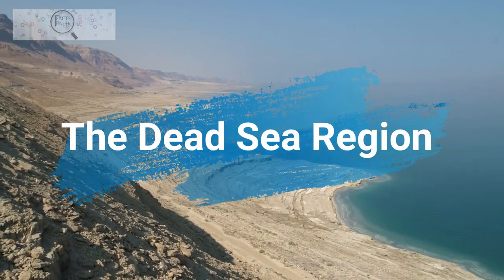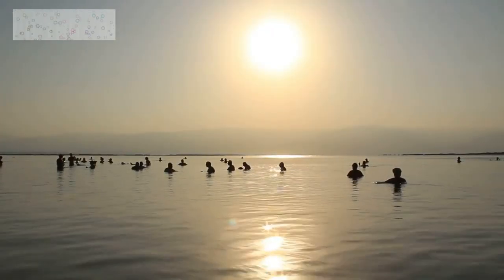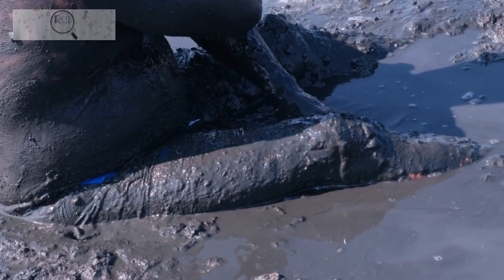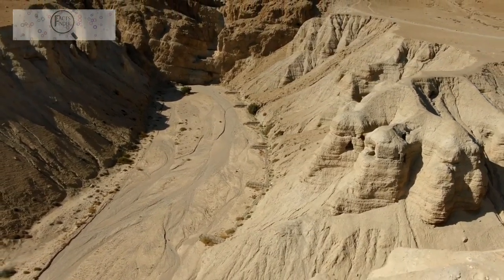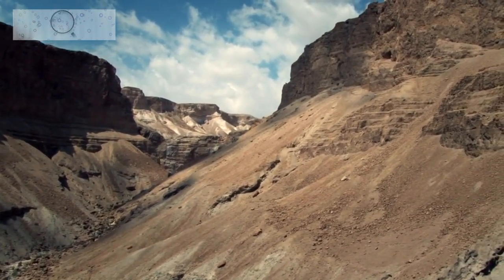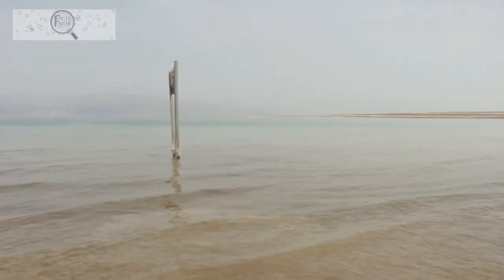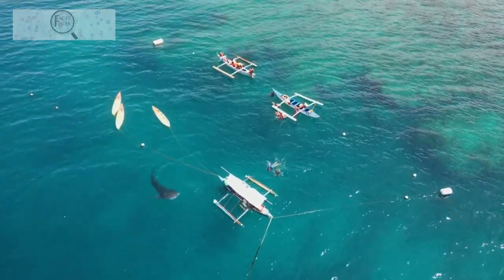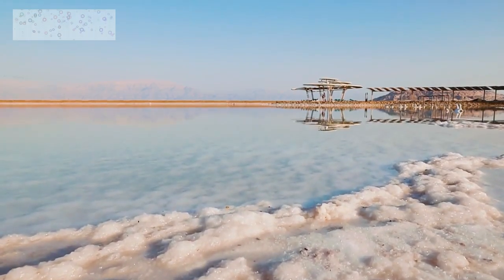The Dead Sea Region | A Unique and Fascinating Landscape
The Dead Sea Region is home to the Dead Sea, the saltiest lake in the world. The lake is so salty that no fish or other aquatic life can survive in it. However, the Dead Sea is home to a variety of unique bacteria and algae.